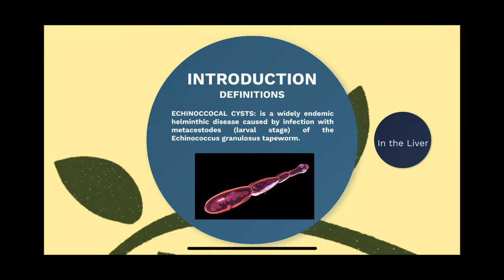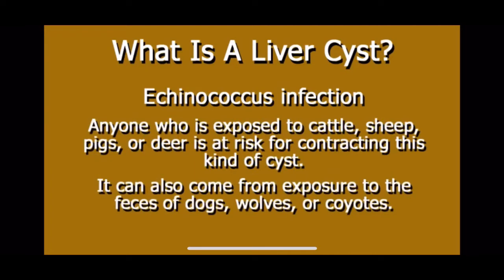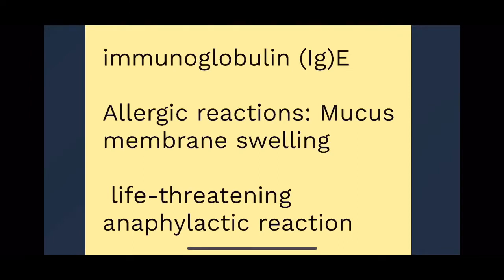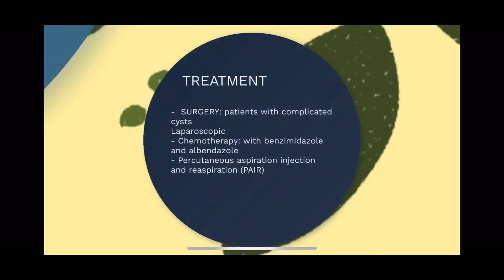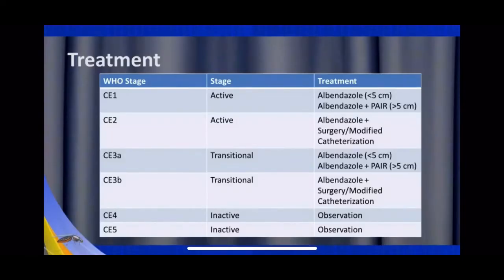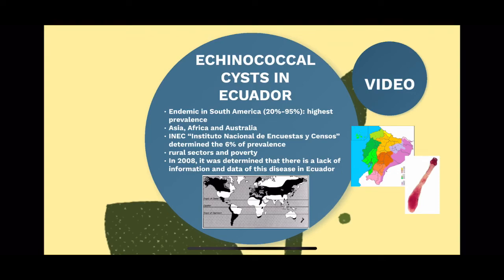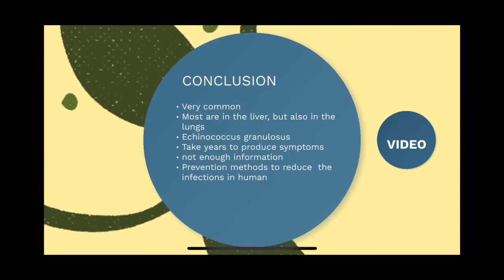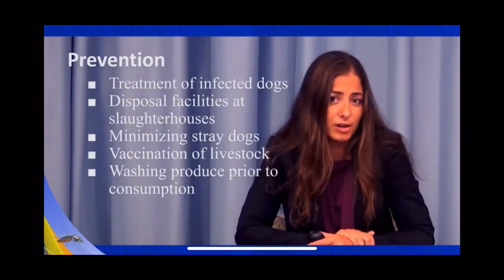Echinococcal Cysts in the Liver